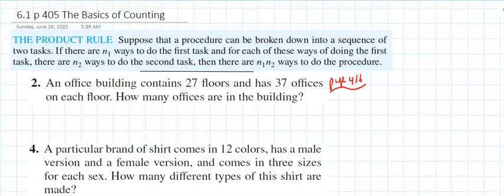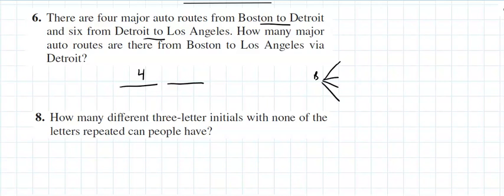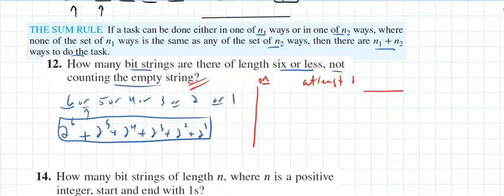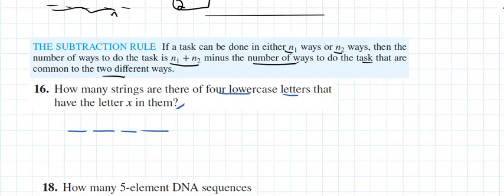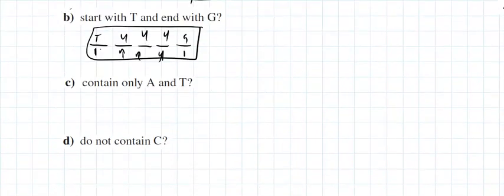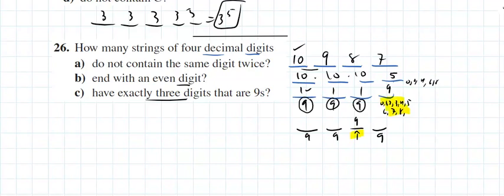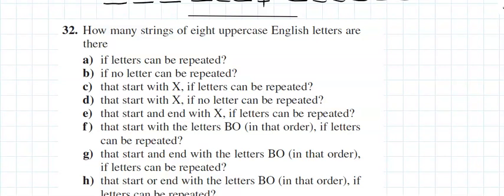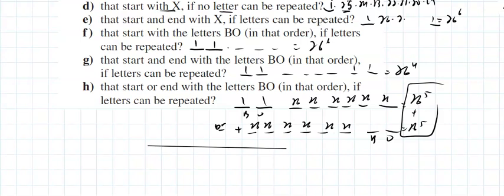6.1 p 405 The Basics of Counting